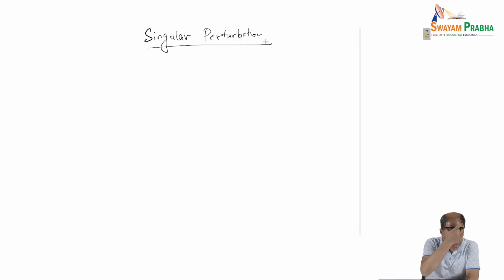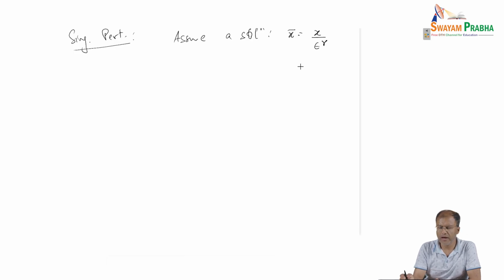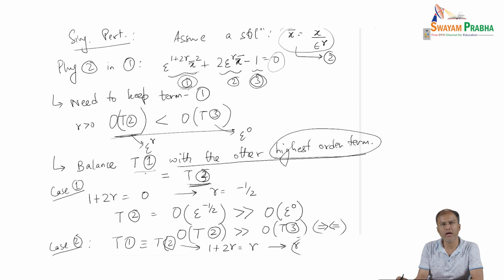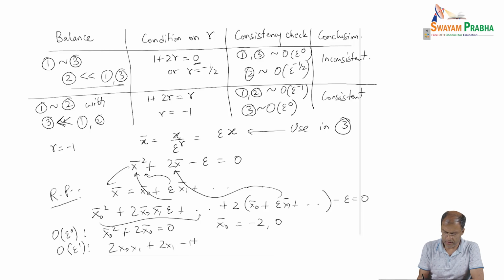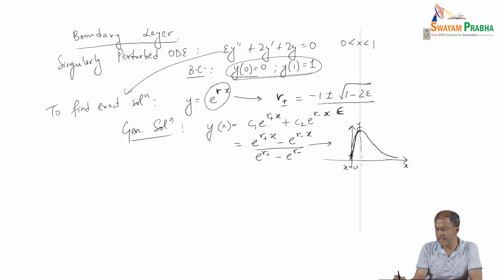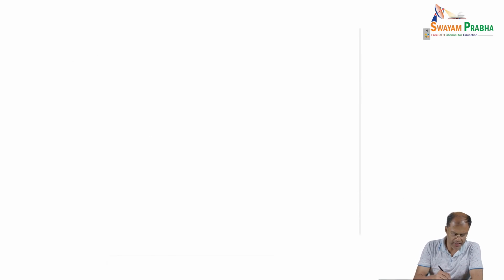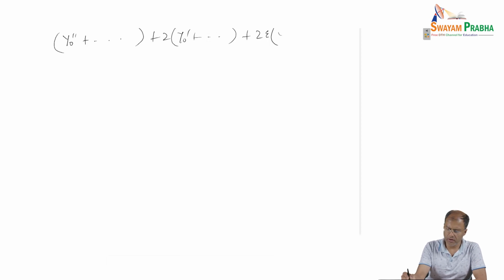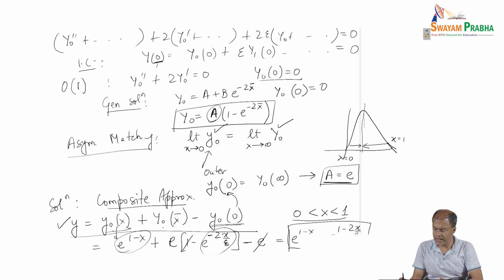Singular Perturbation Part 1